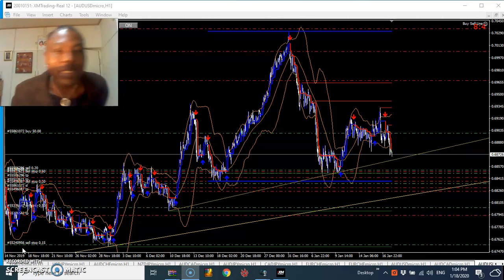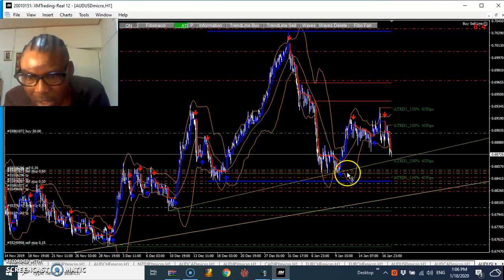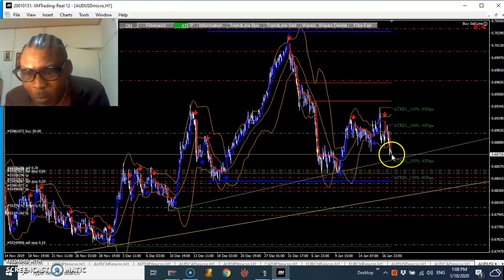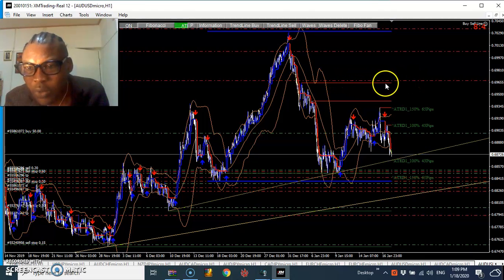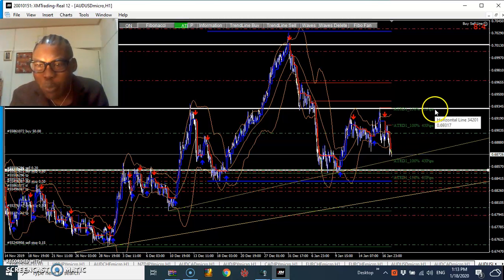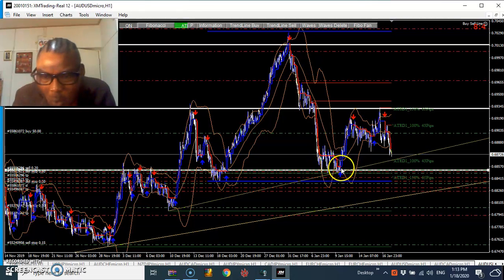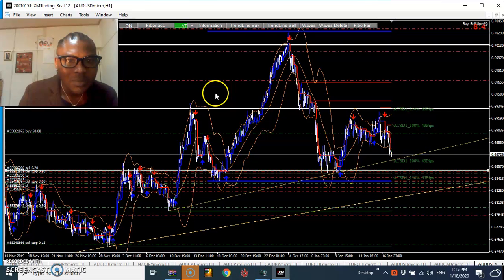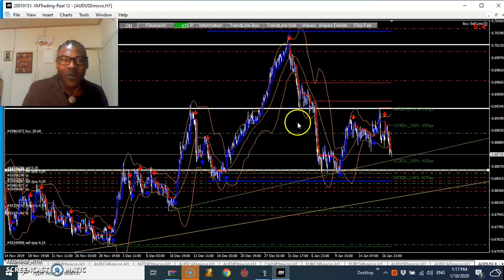BUYSELL LINE PLUS SUPORT RESISTANCE